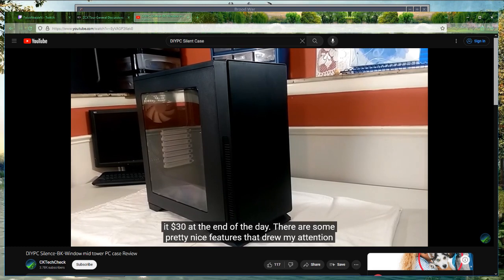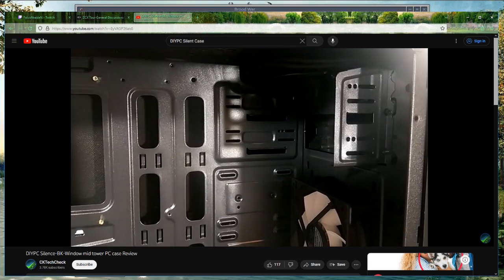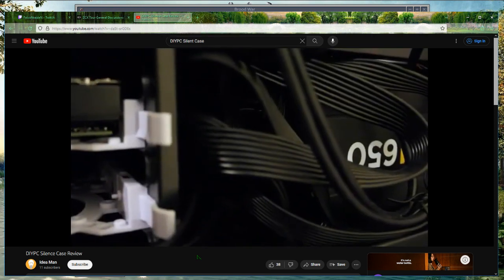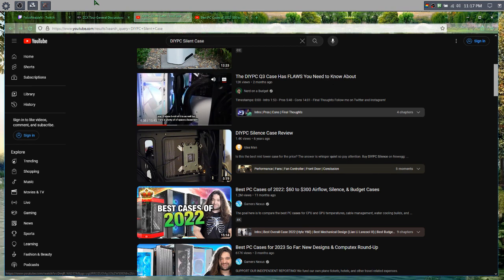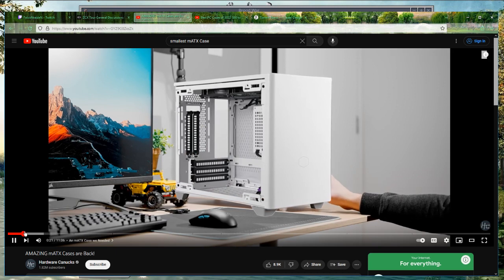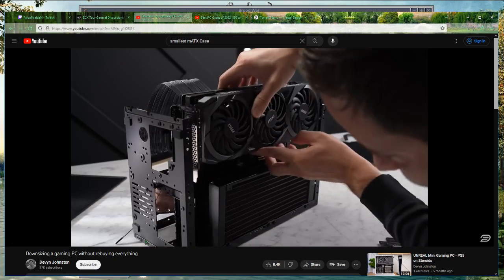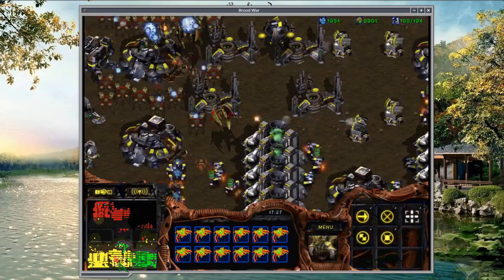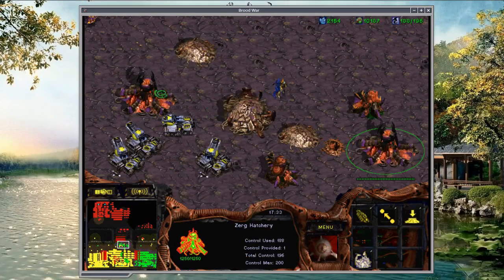StarCraft 3v3 Zero Clutter NRMM+1 ZCX Tour ZCT ZCTour ZCL ZC League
A StarCraft Zero Clutter League gameplay video, founded in April 2018, we have over 11,500 ZC Games! Check us out